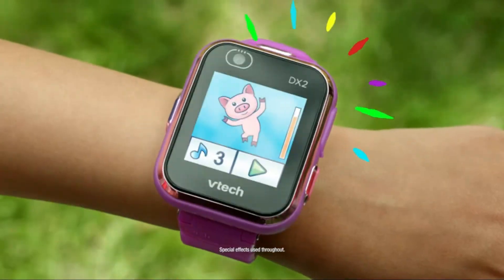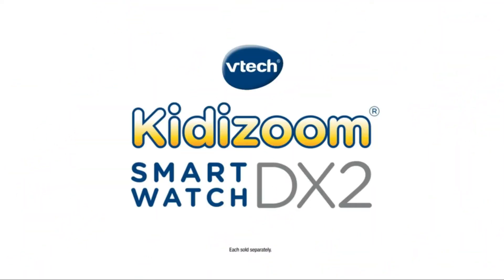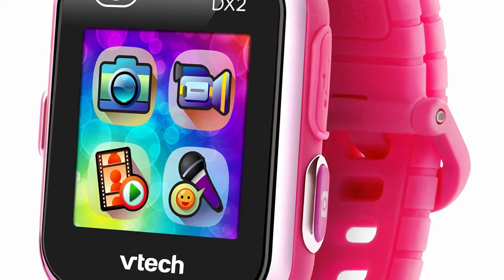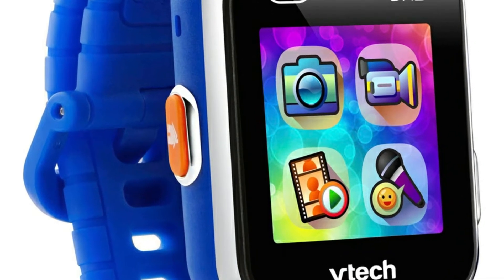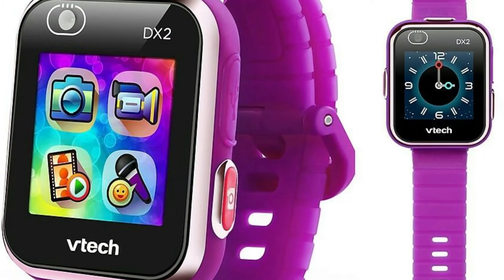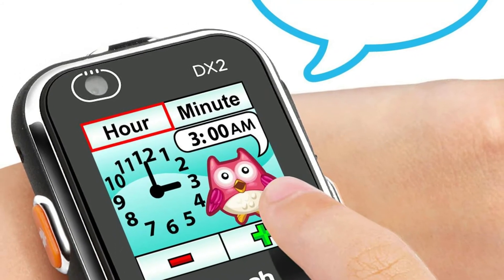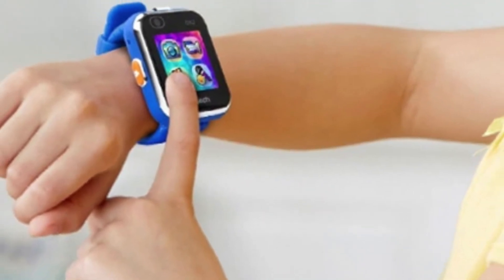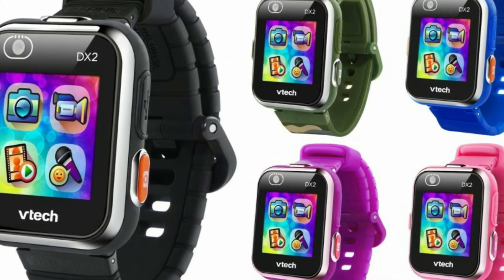VTech KidiZoom Smartwatch DX2 | Best Kids Watch 2021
VTech KidiZoom Smartwatch DX2